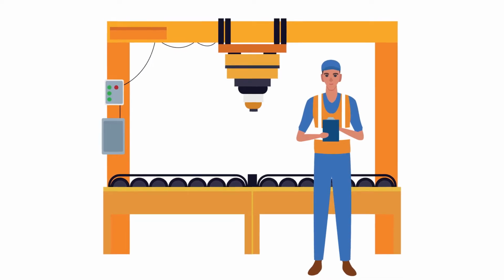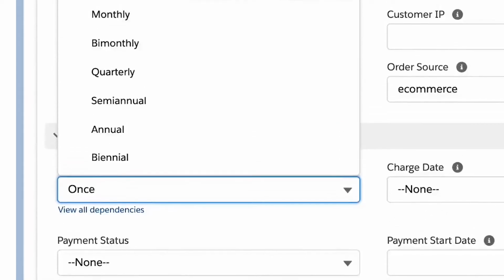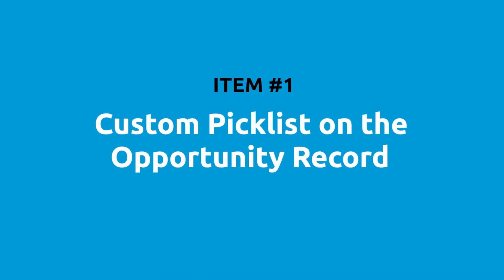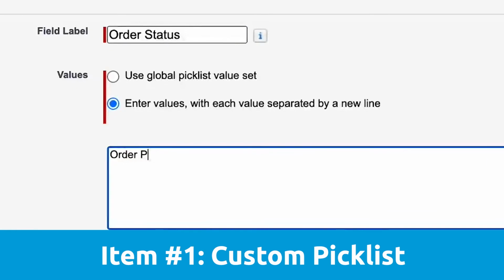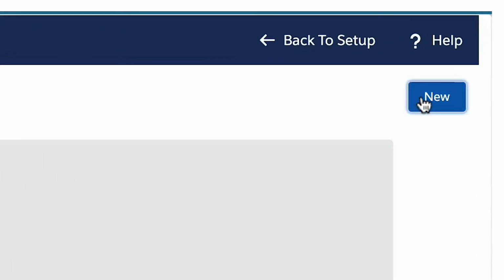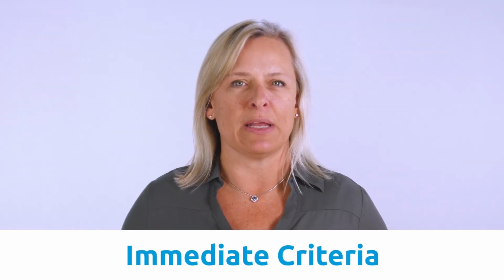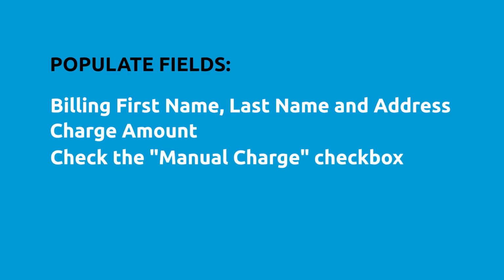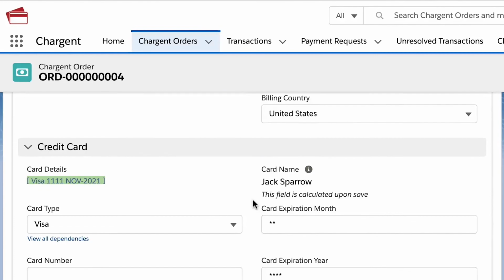How To Trigger A Scheduled Payment In Salesforce With Chargent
✅ Are you a Salesforce Admin or Consultant? If so, then learn more about Salesforce Payments and get the checklist - "10 Ways To Make Salesforce Payments Safe, Easy And Profitable". In this checklist (link below) you'll learn how to make your payments secure, reduce your payment processing fees, save your staff time and increase productivity, enable your customers to serve themselves, and more!

🏆 THE GOAL: Discover how to automatically trigger a payment from any process in Salesforce.  If you're building a custom product, typically you'll take a deposit when the customer makes a purchase. However, once the factory is ready to begin manufacturing the custom item, you'll take the 2nd payment at this time. Automating this 2nd payment is what you will learn in today's video! We’ll show you how to set up a custom field on your Opportunity record, with a process that will create a Chargent Order. This will process in your Recurring Batch when the field is changed to Order Shipped.

Do you want to see more videos from us?
⏭️ RELATED: Salesforce Payments: 12 Biggest Problems SOLVED With Chargent
⏭️ SKIP AHEAD
0:00 Intro
0:27 How To Automate The 2nd Payment
1:52 Item #1 - Custom Picklist On The Opportunity Record
1:57 Item #2 - Process Builder: Create The Chargent Order
2:05 Item #1 - Custom Picklist
2:36 Item #2 - Create the Chargent Order
3:04 Start With A New Process
3:45 Add The Immediate Criteria
4:43 Field Mapping